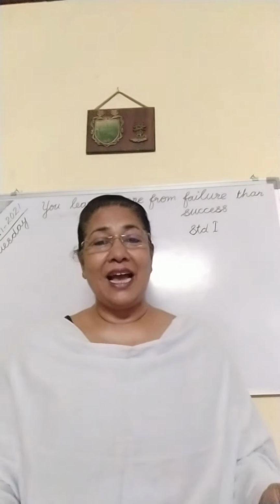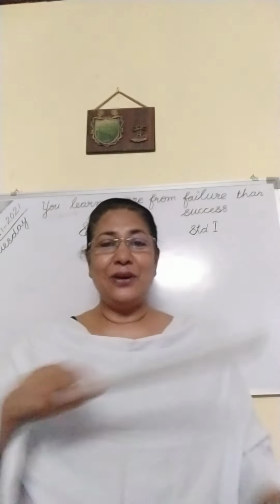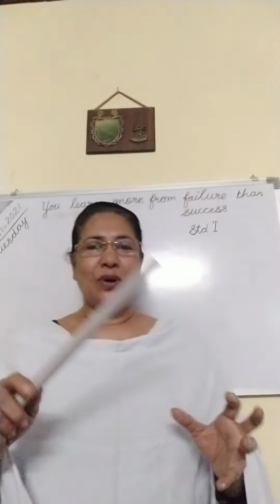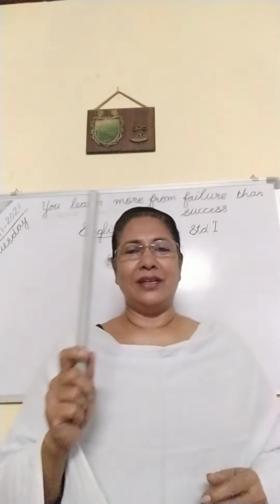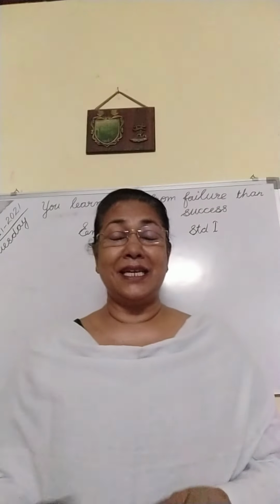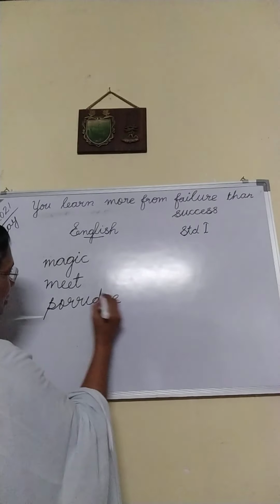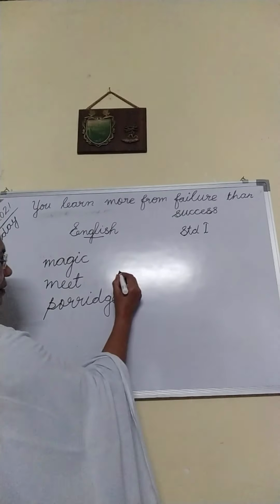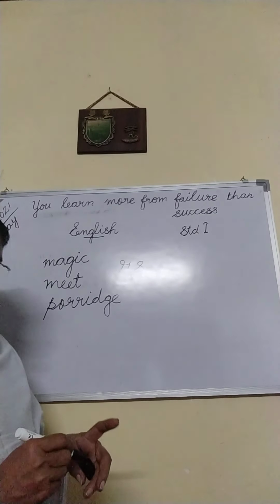Std I dt 05/01/2021